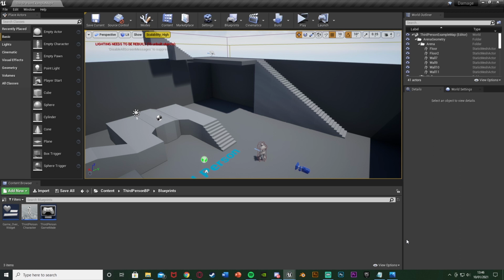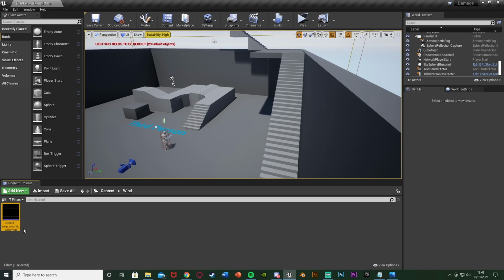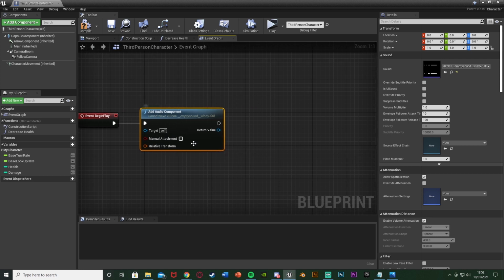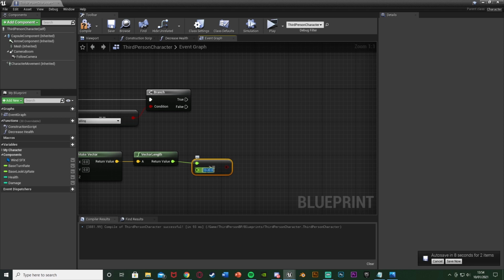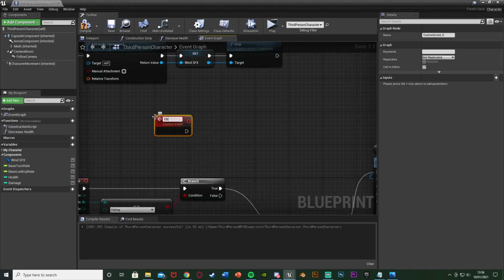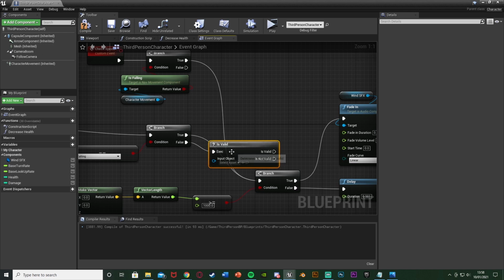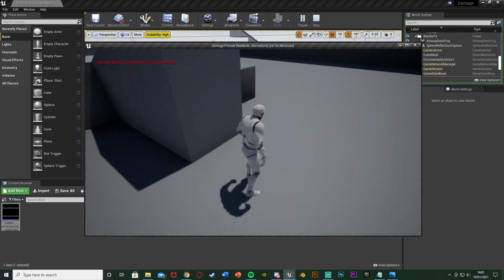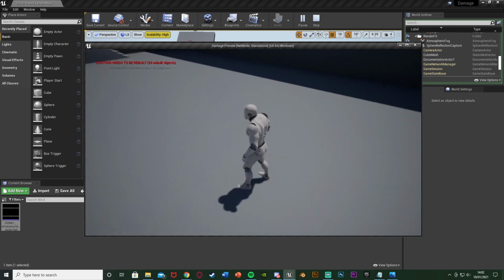Different Audio Based On Velocity | Falling Wind SFX - Unreal Engine 4 Tutorial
Hey guys, in today's video, I'm going to be showing you how to create a system in which you can play a SFX based on the players speed. For example, playing a wind SFX when the player is falling fast enough.

00:00 - Intro
00:30 - Overview
01:36 - Tutorial
11:31 - Final Overview
11:34 - Outro